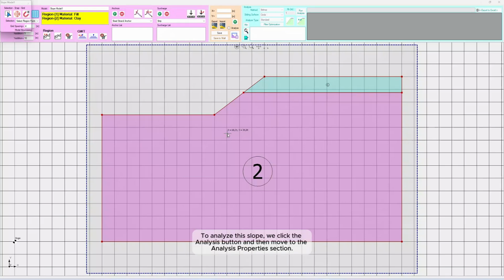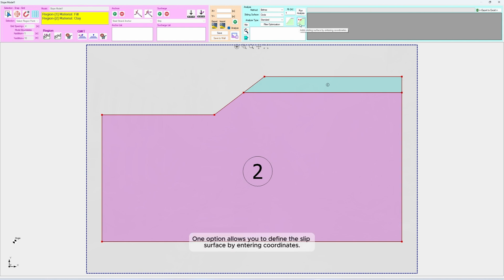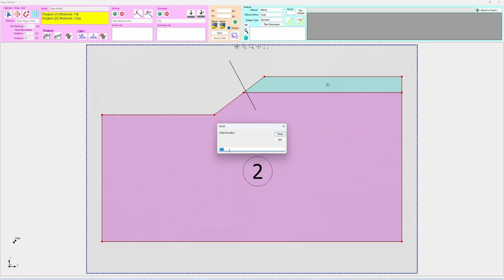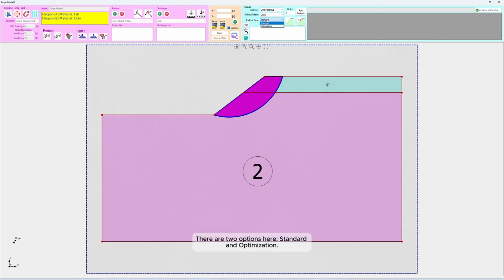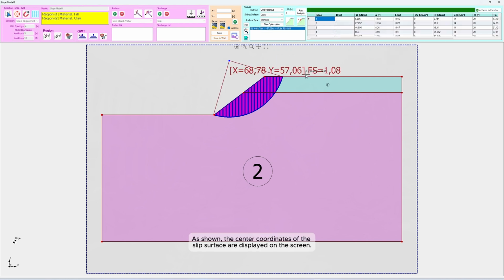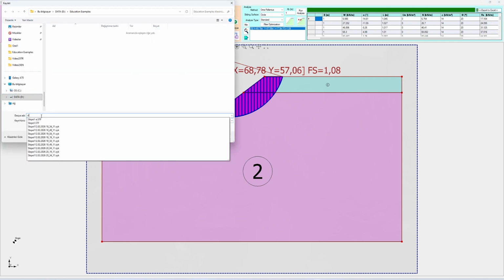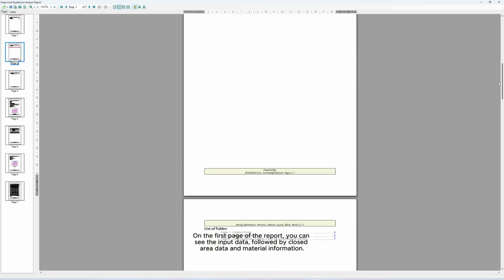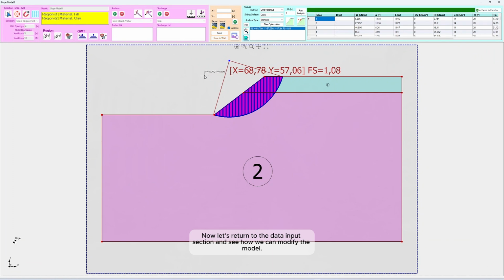Circular Slip Surface Analysis and Factor of Safety Calculation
In this video, slope stability analysis is performed using limit equilibrium methods in SETAF2018.
The workflow includes defining the slip surface, selecting the analysis method, calculating the factor of safety, and generating the analysis report.
This tutorial covers:
🔹 Activating the Analysis Properties panel
🔹 Defining circular slip surfaces
🔹 Coordinate-based and interactive slip surface definition
🔹 Fellenius and Bishop methods
🔹 Standard and Optimization analysis types
🔹 Slice method and slice width parameter (Xb)
🔹 Factor of Safety calculation
🔹 Exporting analysis tables to Excel
🔹 Generating the analysis report
This video demonstrates how classical limit equilibrium theory is applied in professional geotechnical engineering software.